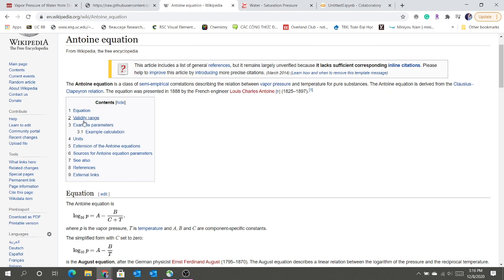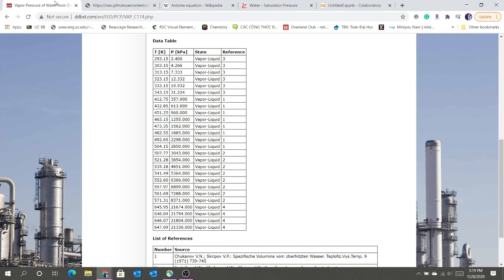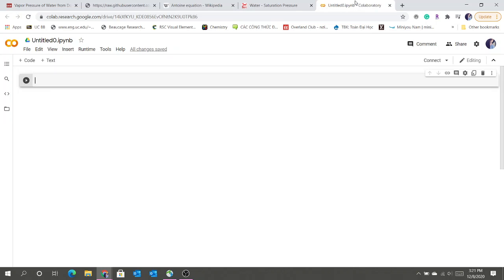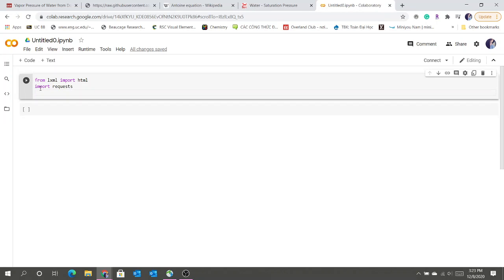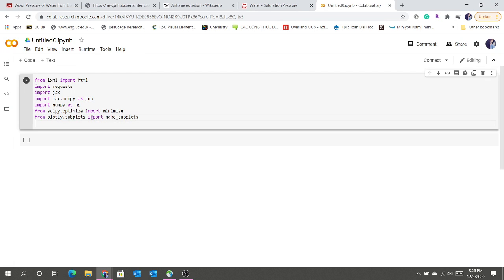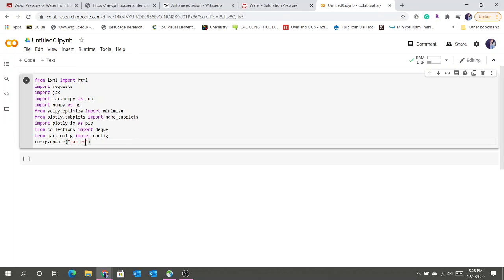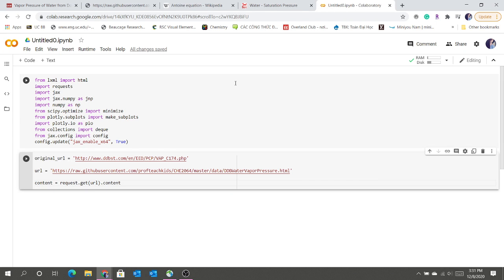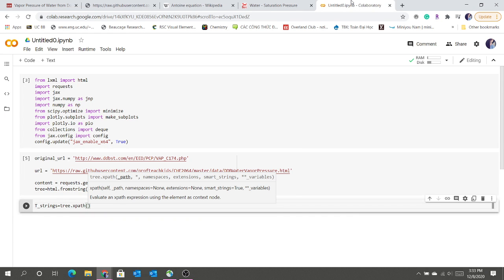Antoine Model Part 2